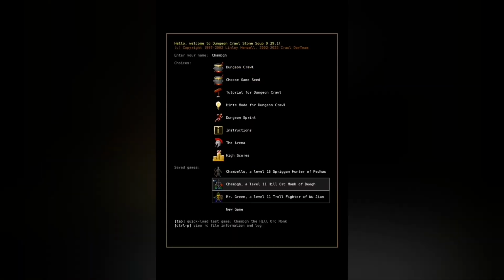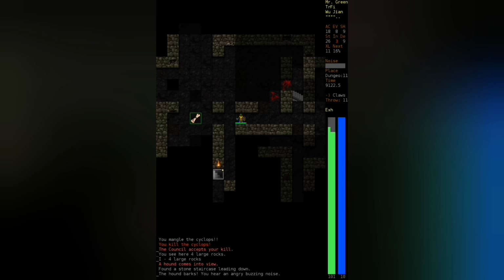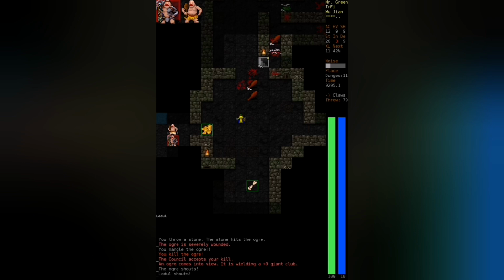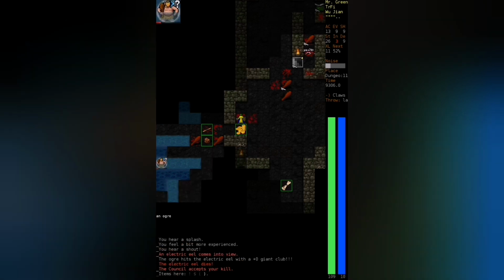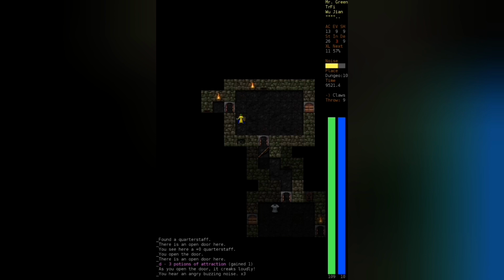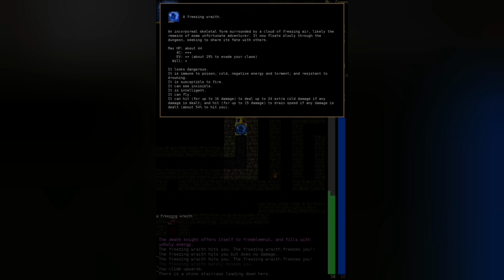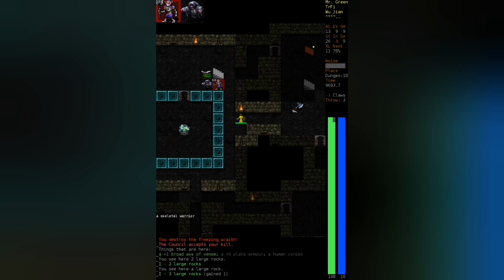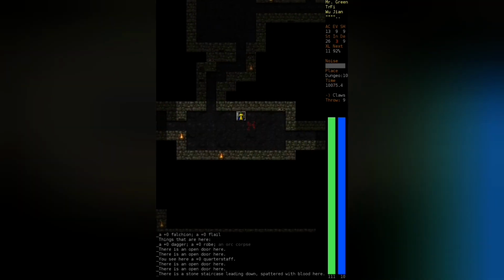Mr. Green, Troll Fighter of Wu Jian (TrFi) Part 2 (Throwing Stuff) Dungeon Crawl Stone Soup DCSS0.29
Gotta love 'em rocks!